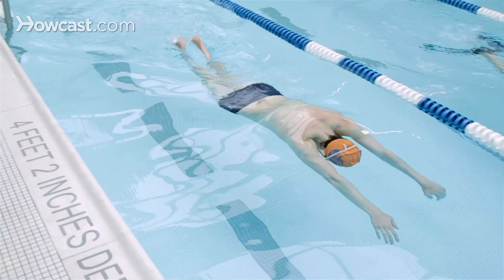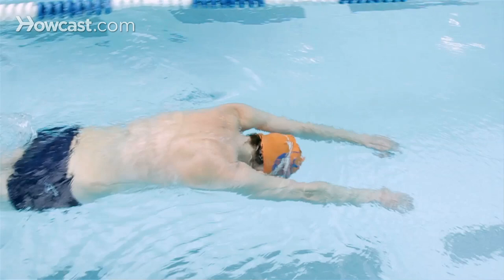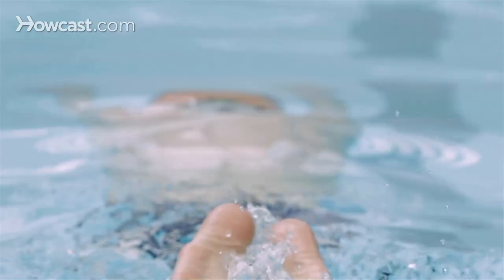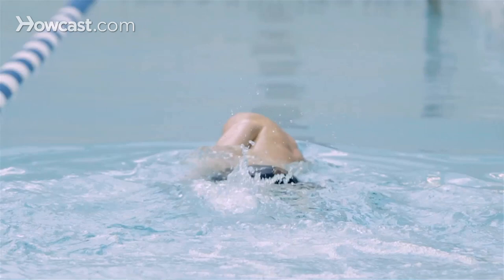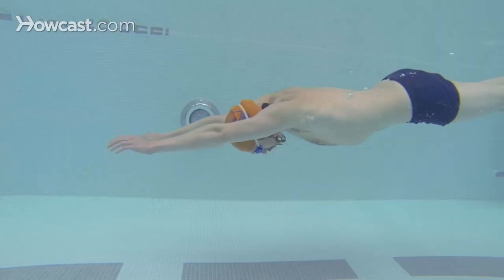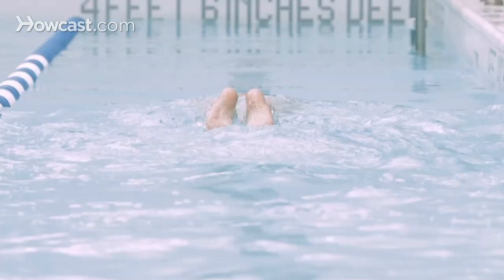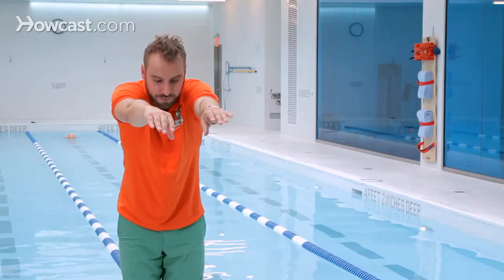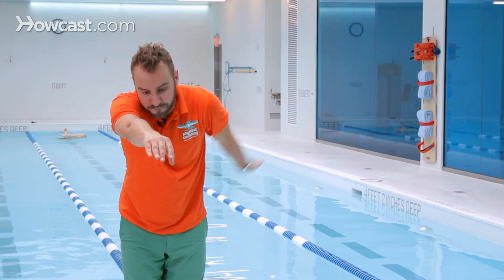2 Swimming Drills for Butterfly Stroke | Swimming Lessons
Want to improve your butterfly stroke? Check out the two swimming drills that will help you do just that in this video.

Here are some excellent drills to improve your butterfly. The butterfly stroke is one of the most physical and challenging strokes in swimming. It's important to practice it slowly, take your time, and be efficient with it. The first great drill for the butterfly is the single arm butterfly. You start off with both of your arms in front of you, at an 11 o'clock position, or shoulder width arms. You pull with a single arm, just one arm, every four kicks. You will kick four times. One, two, three, four, pull; and then bring your arm outside the water, right above the water, to recover.

With this drill, you can breathe to your side to make it easier, you don't have to worry about popping your head outside the water as you're doing the regular butterfly. So, yes, every four kicks you pull with one arm. One, two, three, four, pull, breathe, and recover by bringing your arm right in front of you in a shoulder width position. Another great drill is pulling twice with one arm, twice with another arm, and then twice with both arms. This will help you to achieve balance and more control over your stroke. You can also do this drill every four kicks. One, two, three, four, pull twice, one, two, three, four. Then with the other arm, one, two, three, four, one, two, three, four, and then you would pull twice with both arms in the same fashion, one, two, three, four, pull twice with both arms, one, two, three, four,  pull twice with both arms. These are some great drills to help you improve your butterfly.